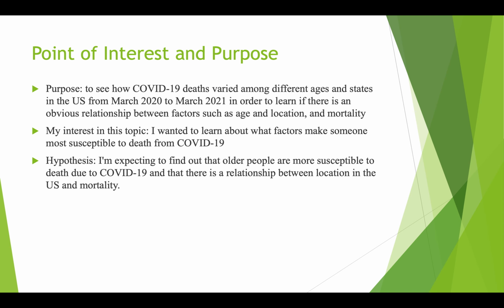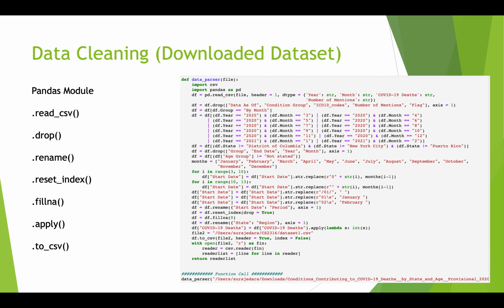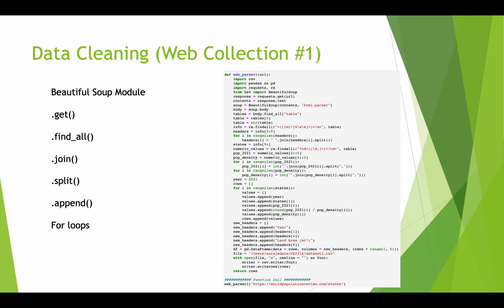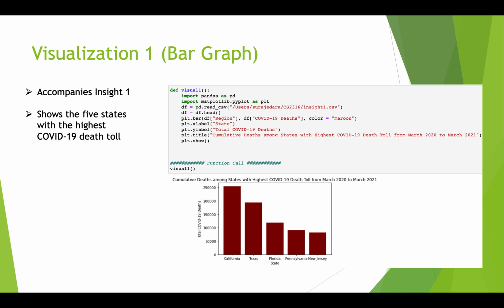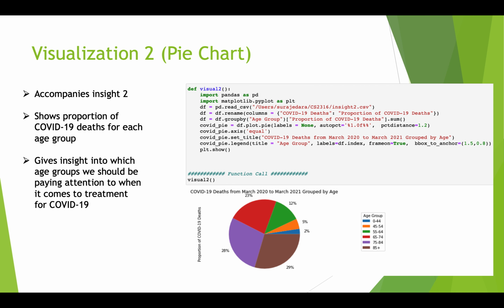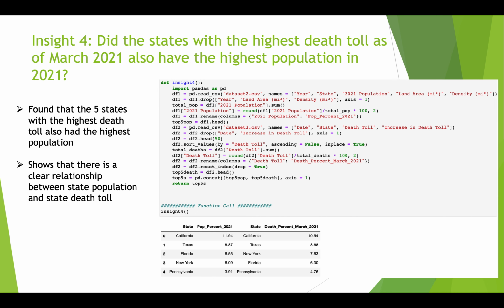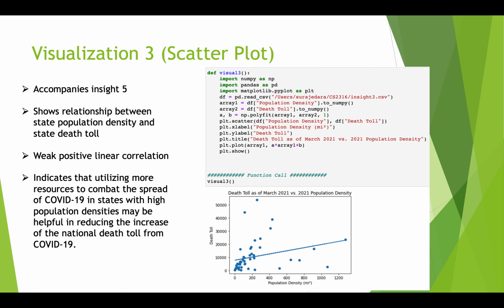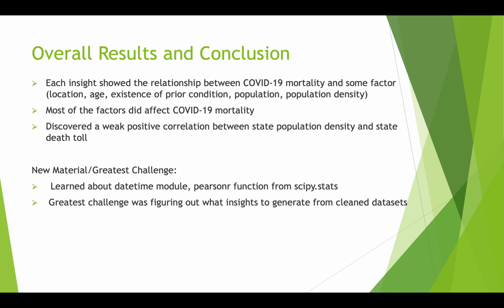CS2316 Final Project